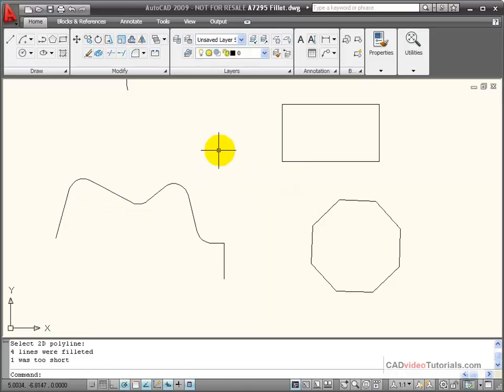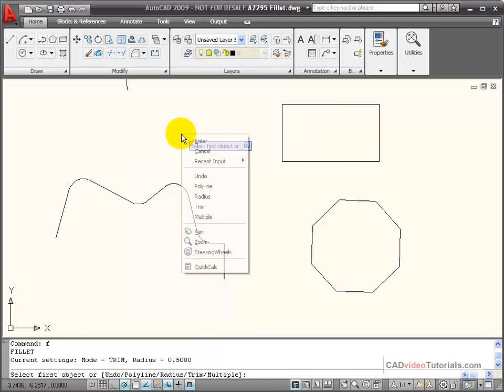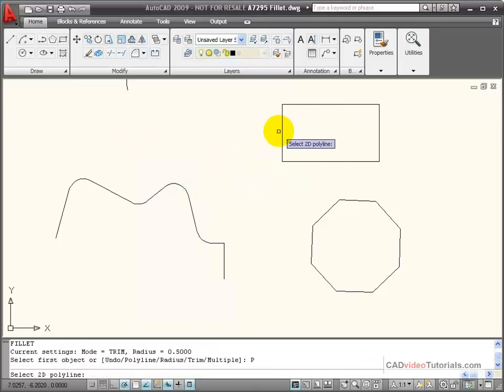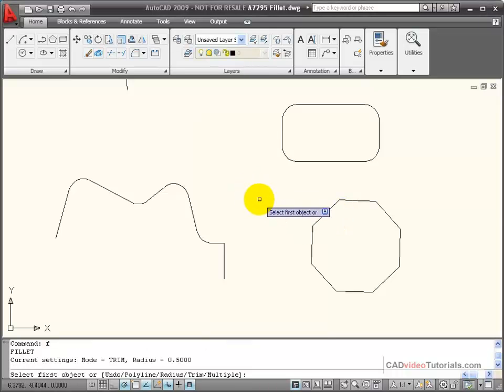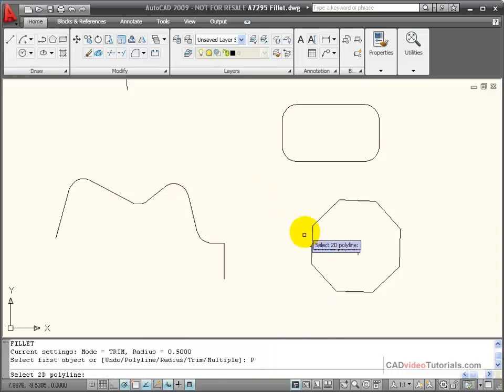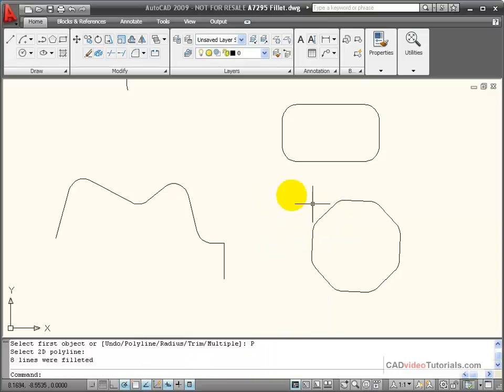AutoCAD Tutorials - Using the FILLET Command with Polylines and Polygons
This AutoCAD tutorial demonstrates how the FILLET command can be used to create rounded corners on polylines and polygons, like rectangles or other mulit-sided objects.  Using the polygon option with FILLET can save time when working with polylines. This information is helpful for both an AutoCAD beginner and an AutoCAD power user.